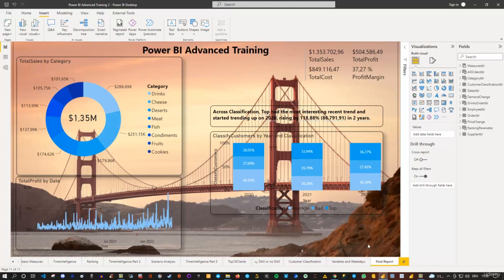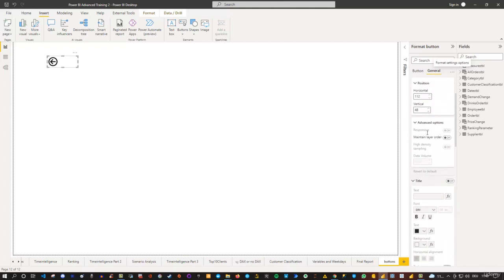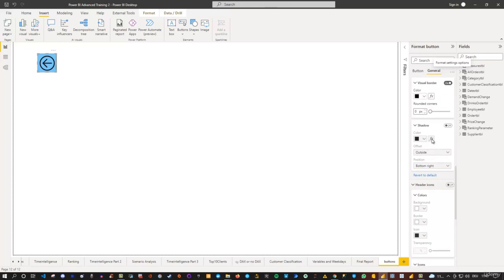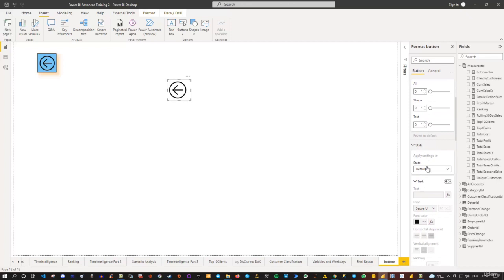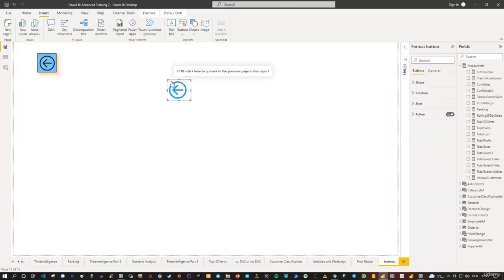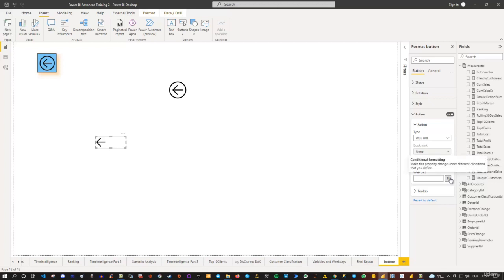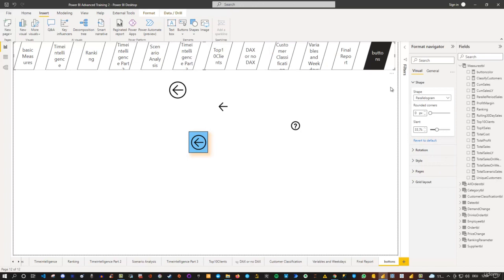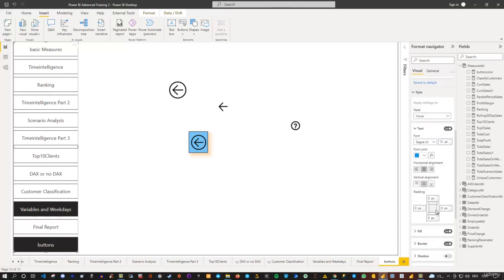𝑨𝒅𝒅𝒐𝒏 𝑩𝒖𝒕𝒕𝒐𝒏𝒔 𝒂𝒏𝒅 𝑷𝒂𝒈𝒆 𝑵𝒂𝒗𝒊𝒈𝒂𝒕𝒊𝒐𝒏 𝒊𝒏 𝑷𝒐𝒘𝒆𝒓 𝑩𝑰